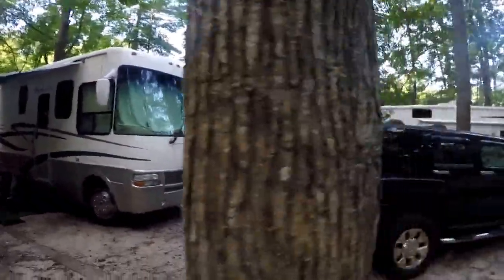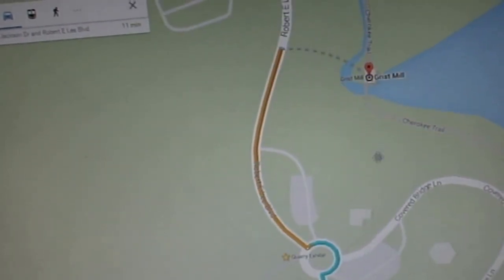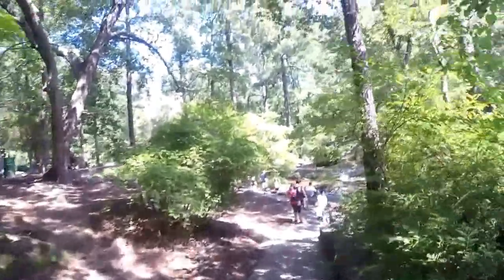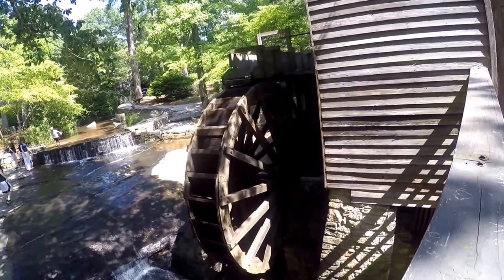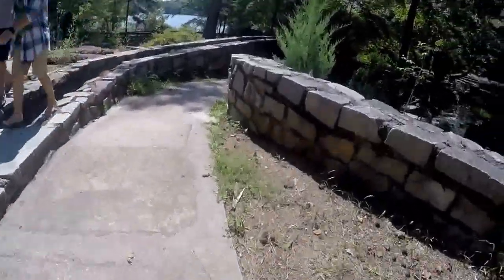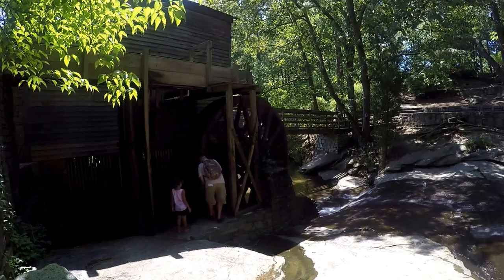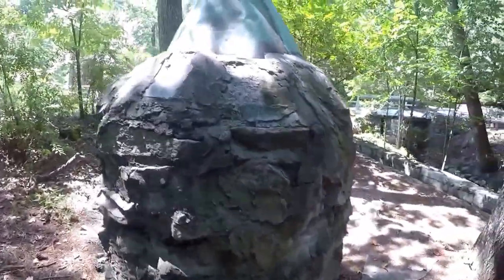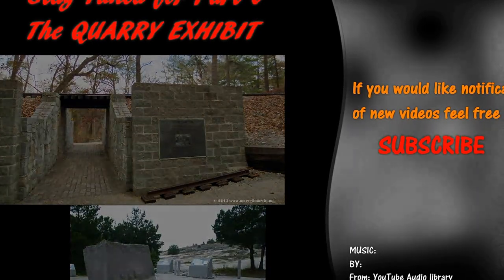GRIST MILL Stone Mountain Park - GEORGIA RV TRIP - PART 5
THIS AUTHENTIC OLD GRIST MILL AT STONE MOUNTAIN PARK WAS MADE IN THE 19TH CENTURY. IT WAS MOVED HERE FROM FANNIN COUNTY Built in 1867 the abandoned mill was discovered near Ellijay Ga. It was dismantled and moved to Stone Mountain Heading to the east side of the mountain on Robert E. Lee Blvd you'll find the authentic 19th-century grist mill.  The structure was moved to the park from Fannin County. Built in 1867 the abandoned mill was discovered near Ellijay Ga. It was dismantled and moved to Stone Mountain, the mill and its milling equipment were reassembled with millstones and a stone millrace. The 13 foot wooden water-wheel
 was carefully replicated by a devoted carpenter and continues turning today without a care.
This area of the park is one of the most picturesque places in the park. Newly weds taking pictures, for a picnic and a shady stroll on Cherokee trail by the shore of Stone Mountain Lake.
It's also within walking distance to the Covered bridge and the Quarry Exhibit.

See Part 12a of our Georgia RV Trip - at link below;
See Part 18 of our Georgia RV Trip - at link below;
Motorhome is a 2003 National Dolphin LX model 6320.
8.1 Vortex Engine
340 HP
Suspension: KONI shocks.
Tow Bars: Blue Ox tow bars. 10k lbs.
Toed brake assist: Brake Buddy.
Tires: Goodyear  245/75R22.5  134/132L G G661 HSA.
EEZRV TPMS.
Onan Generator: Marquis Platinum 5500 Fuel Injection.